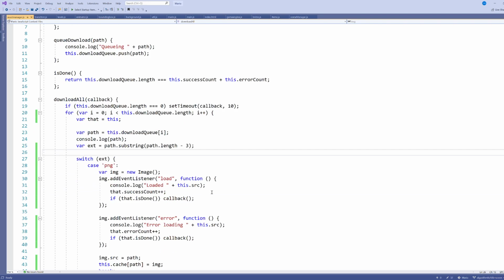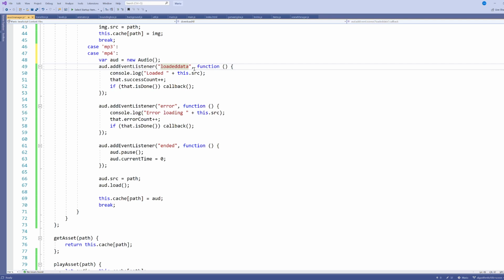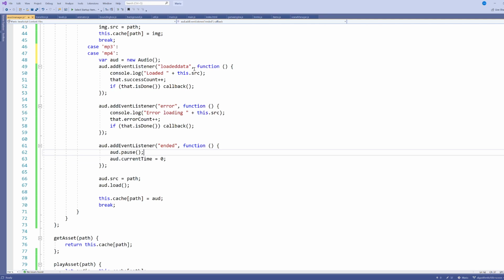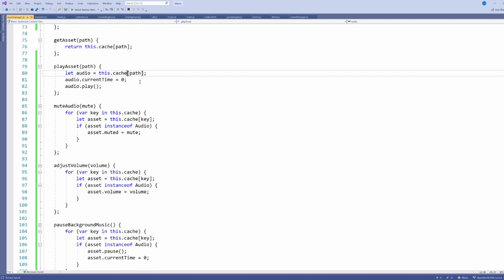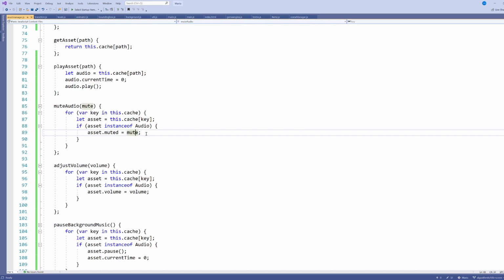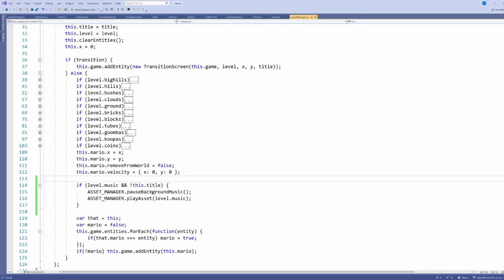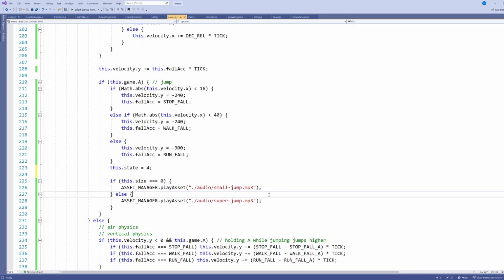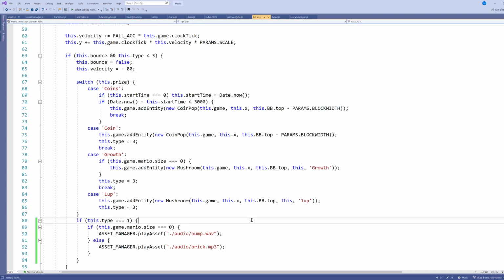Adding background music and sound effects to Super Marriott Brothers - How To Make A Web Game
In this video I add the classic background music and sound effects to my Super Marriott Brothers Demo